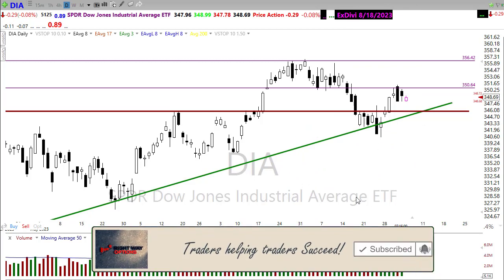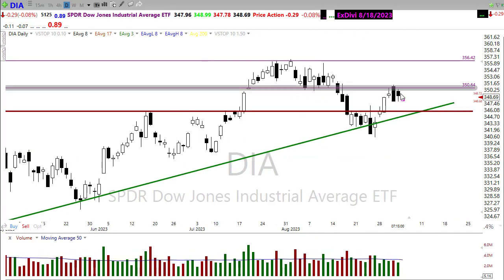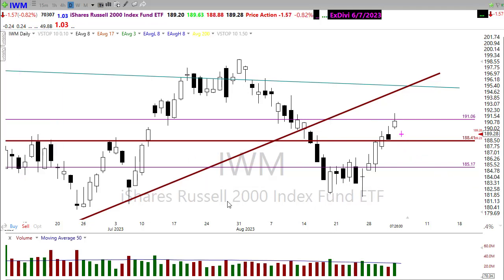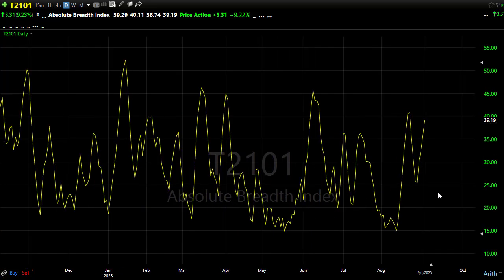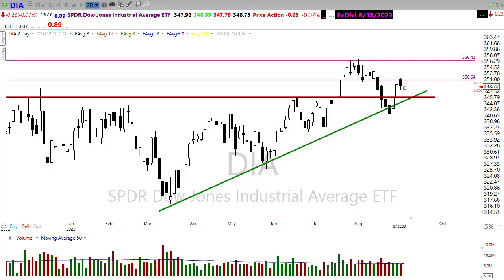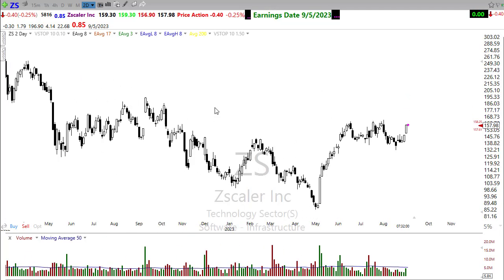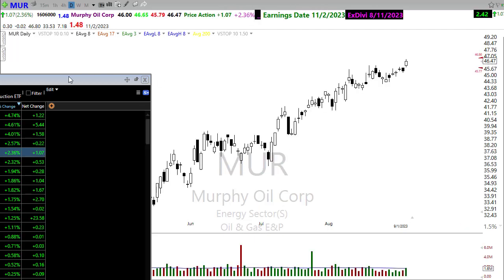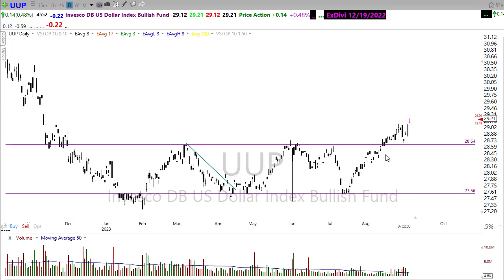Morning Market Prep | Stock & Options Trading | 9-5-23